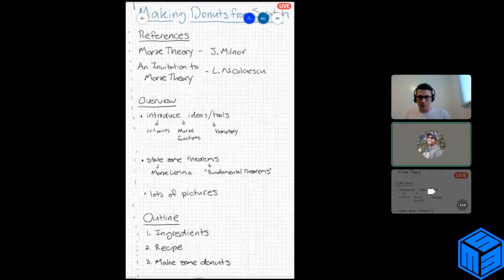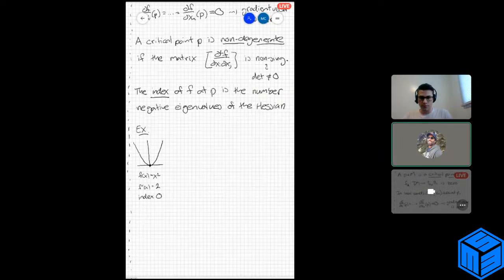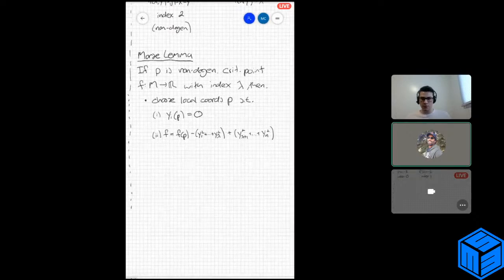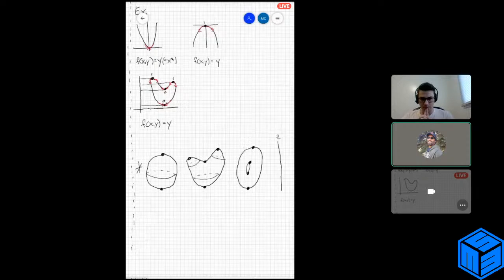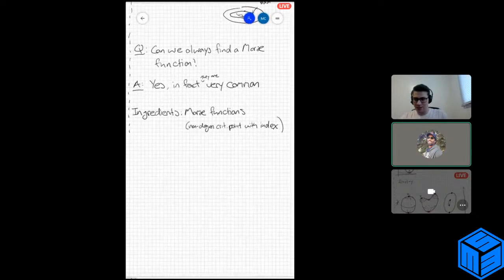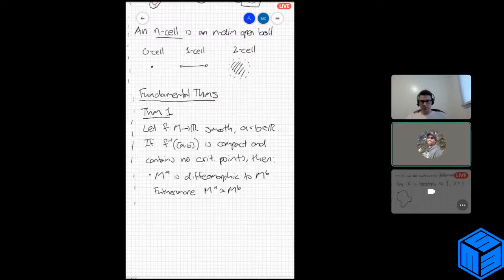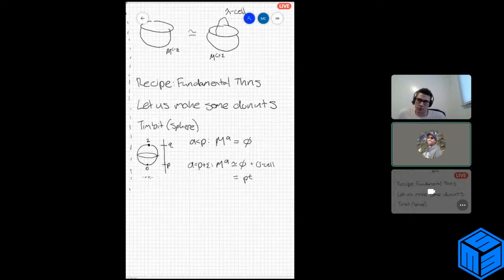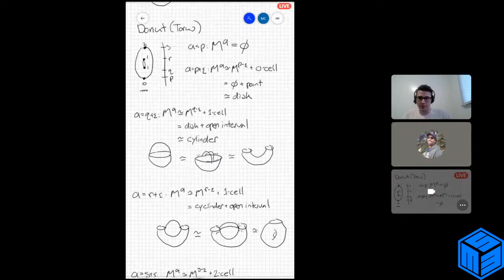Making Donuts from Scratch (from PhD Student Christopher Mahadeo) - MS^3 Math Talk #1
Our first math talk of the year! Join us as PhD student in the department Christopher Mahadeo joins us to talk about Morse theory in his talk "Making Donuts from Scratch".

Abstract: In this talk, I will introduce some basic ideas in Morse theory.  The purpose of Morse theory is to understand the topology of a manifold by studying differentiable functions on that manifold.  With the use of many pictures and examples, I hope to explain the intuition behind some of the major theorems and discuss how to make a donut (or any manifold really) from scratch.